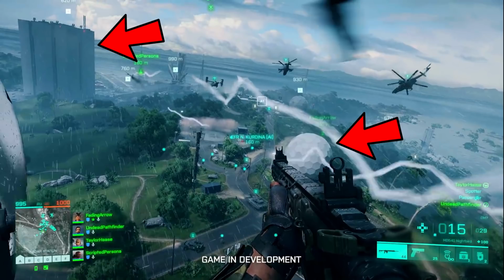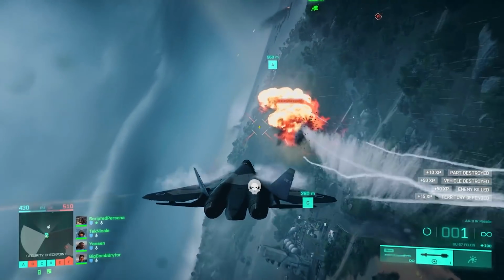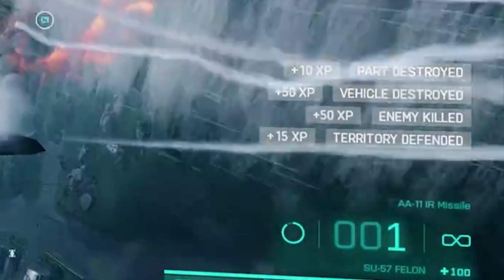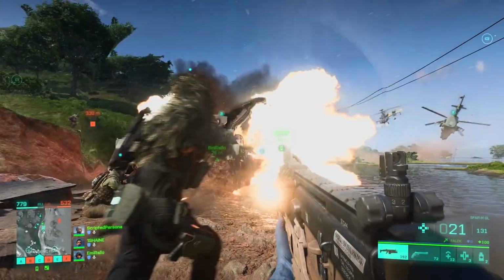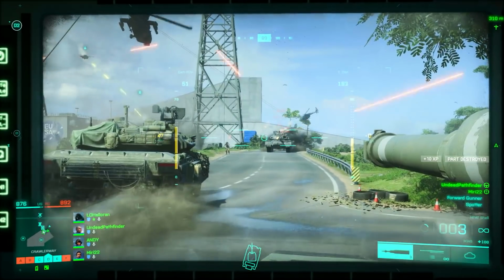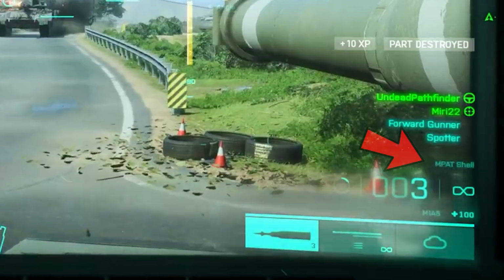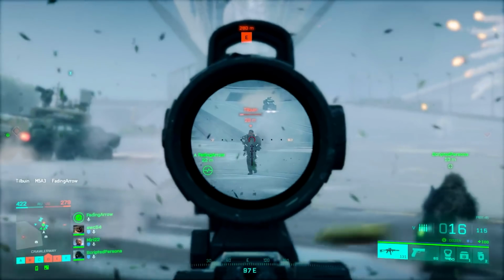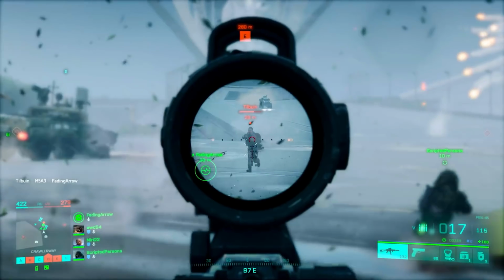All INSANE Details in the Battlefield 2042 Gameplay Beta Trailer...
The recent Battlefield 2042 Gameplay trailer for the bf2042 beta released and hides a LOT. There are some amazing details and things that have me very excited for this beta and game. Remember that preload for the Battlefield 2042 beta is Oct 5, with Early Access on the 6-7th, and Open Beta on the 8th and 9th.